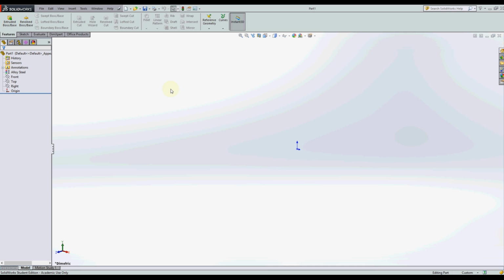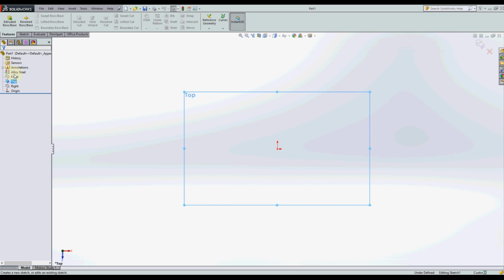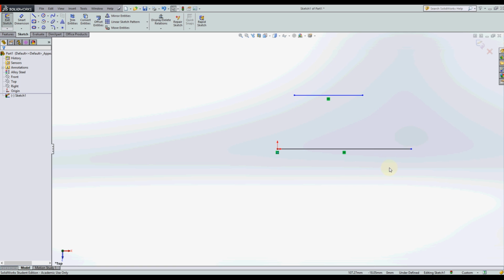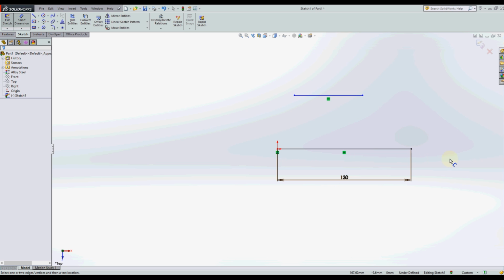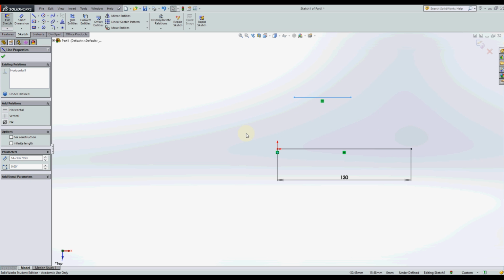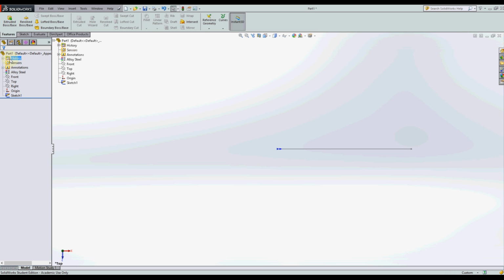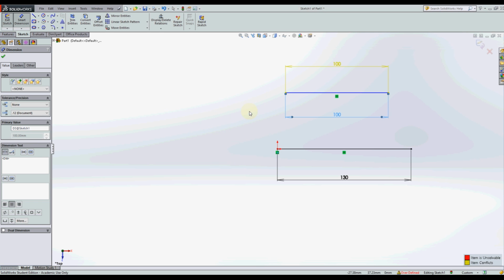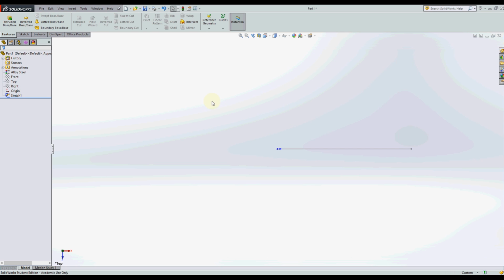Solidworks Basics - Origin, Planes and FD sketches